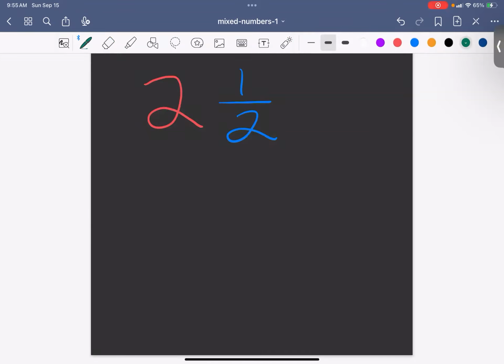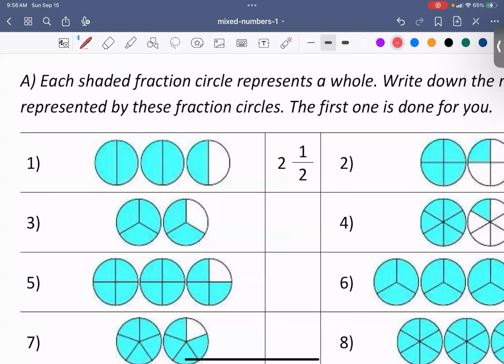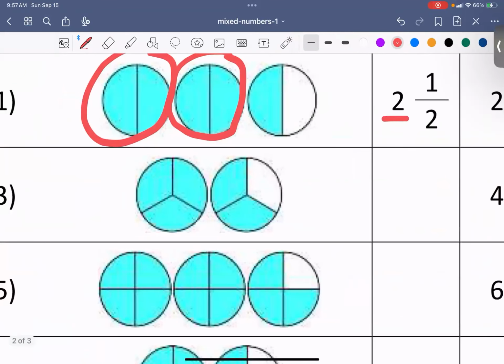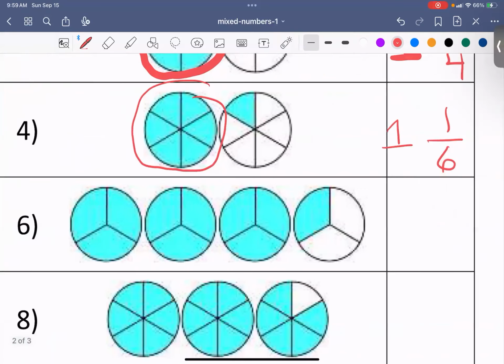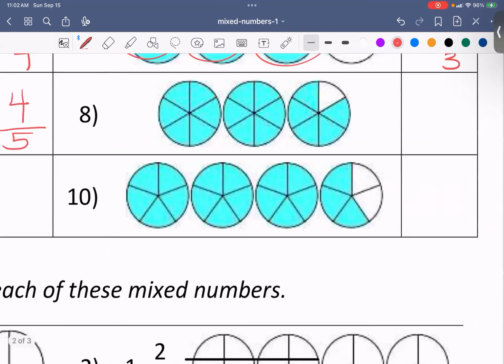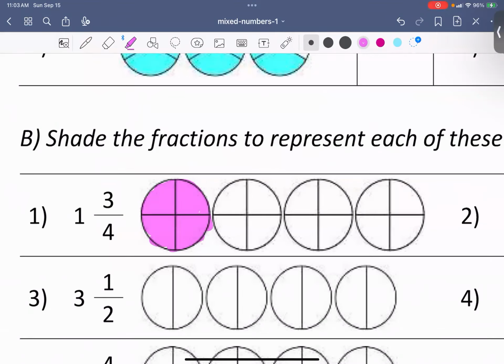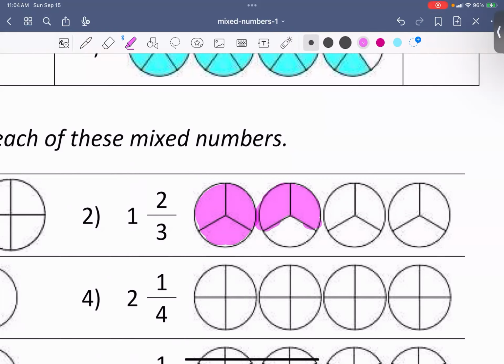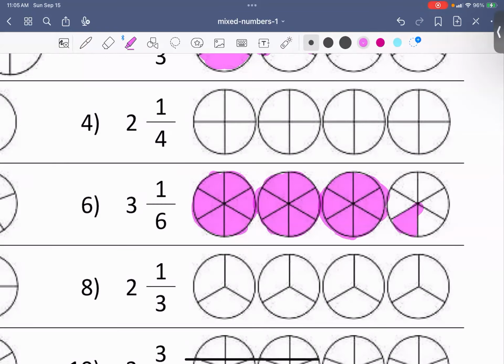Using Visuals to Identify Mixed Numbers + Worksheet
In this video, viewers will learn to how to use visuals of whole numbers and fractions to make a mixed number.